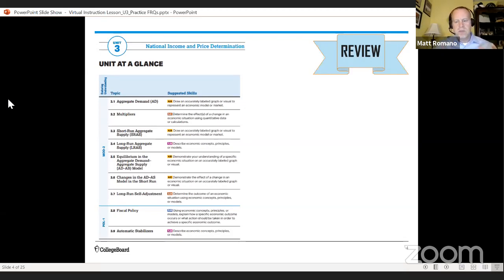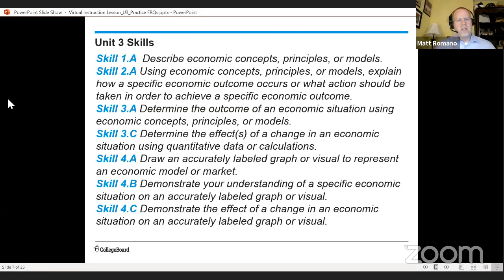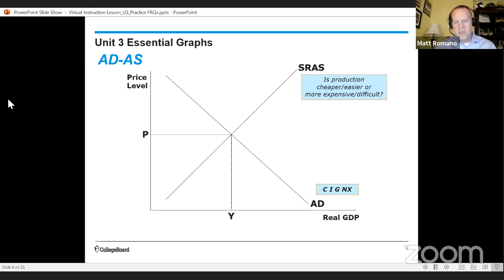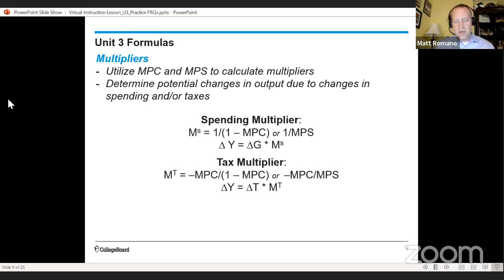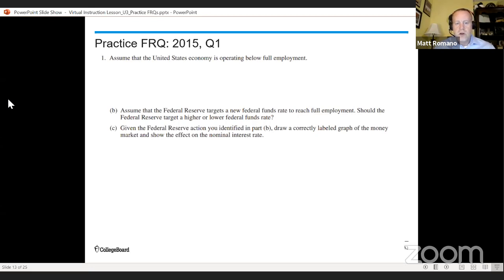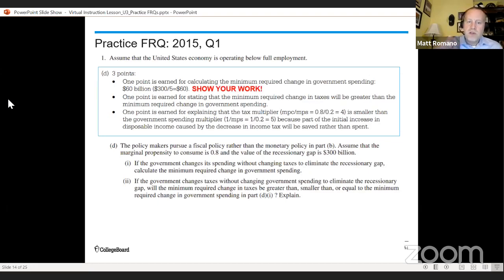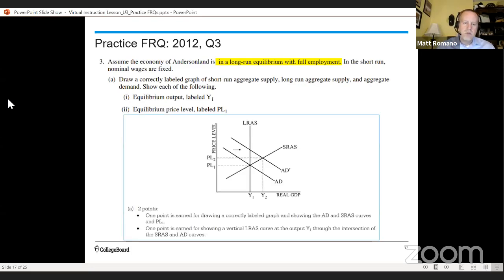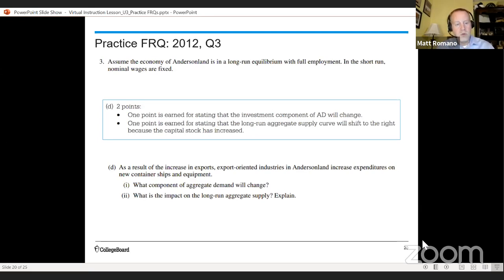AP Macroeconomics: Practice FRQs on Unit 3 - National Income and Price Determination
4.B  Demonstrate your understanding of a specific economic situation on an accurately labeled graph or visual.